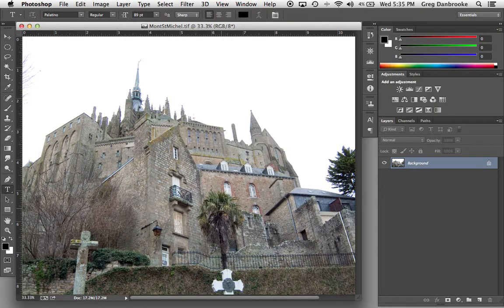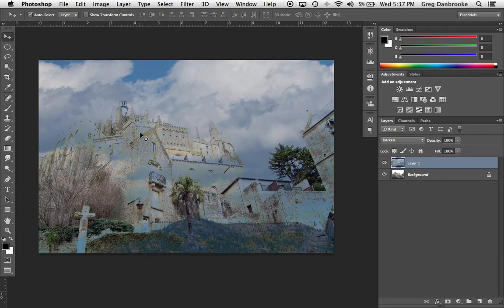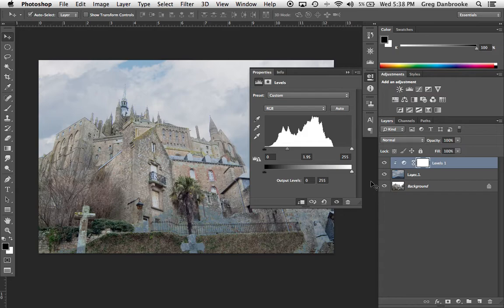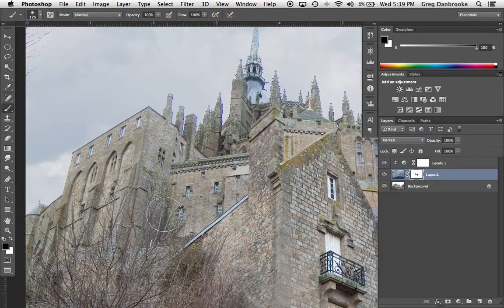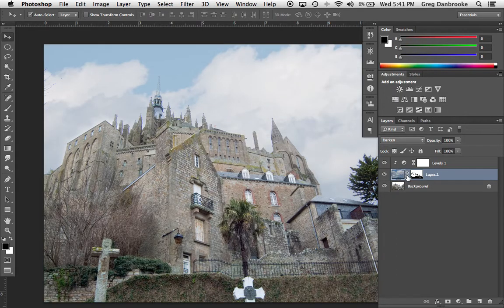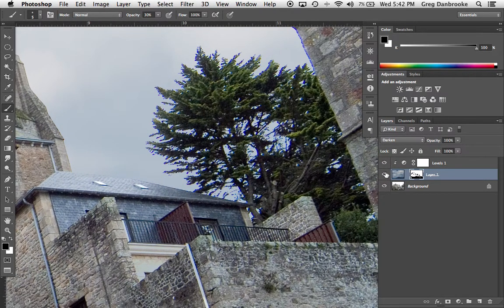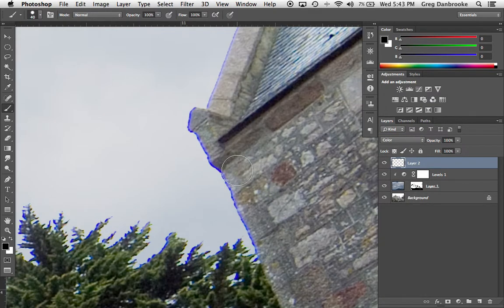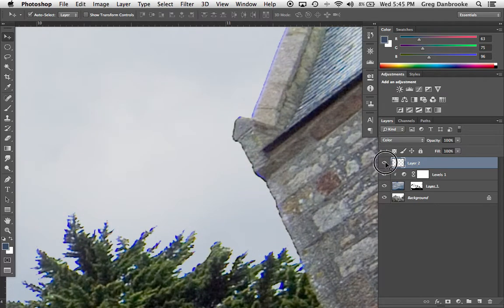Blending Modes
This lecture describes how to use the Darken and Colour blending modes to replace a blown out sky and remove chromatic aberration.